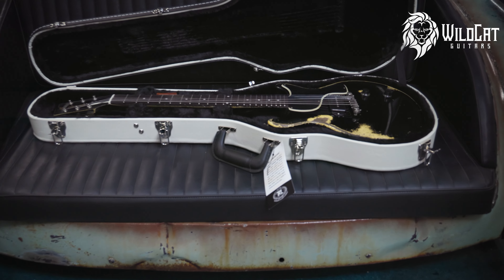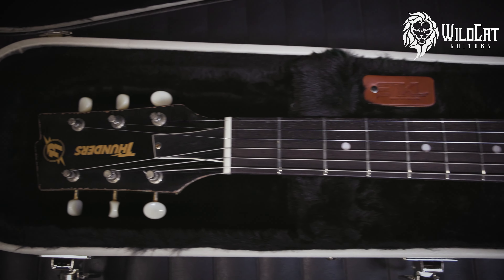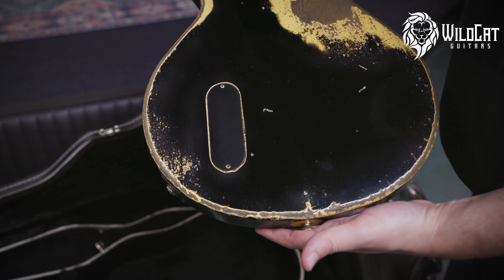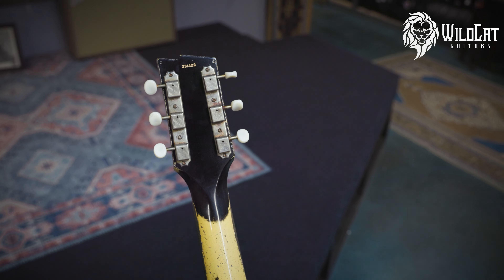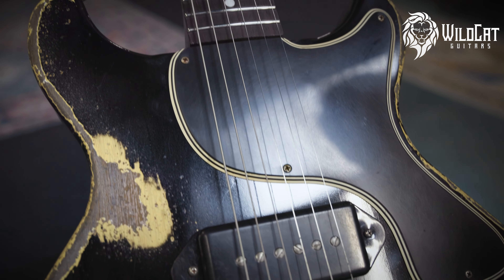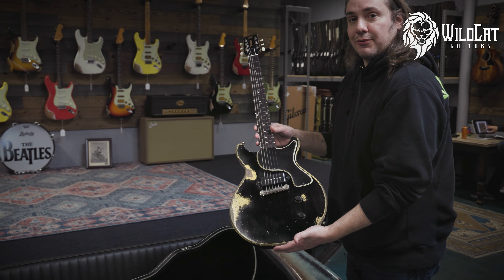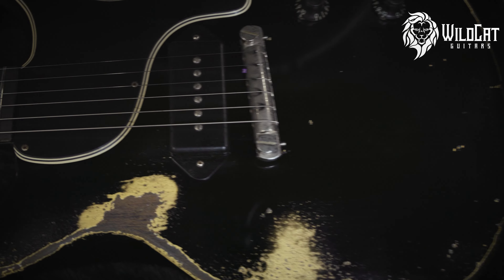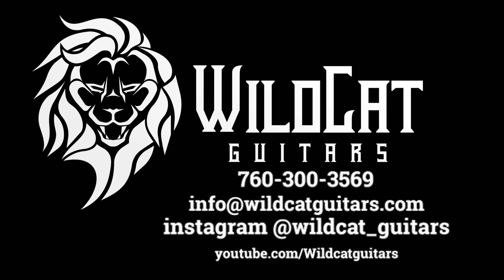Unboxing a Rock N Roll Relics Double Cut Thunders Black over TV Yellow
Join us for an Unboxing of a Rock N Roll Relics Double Cut Thunders Black over TV Yellow